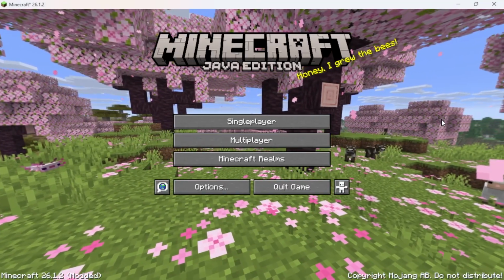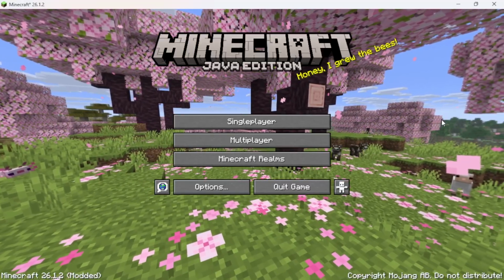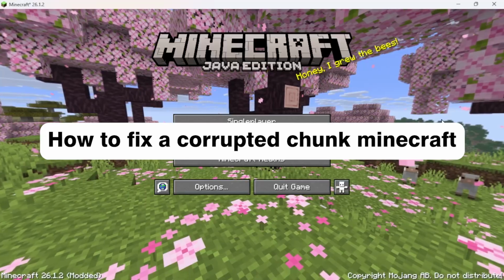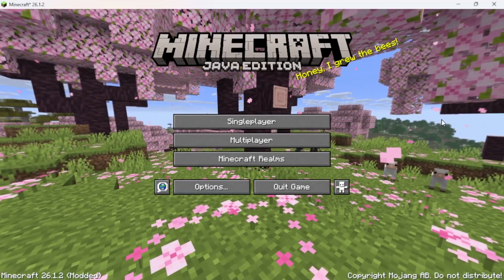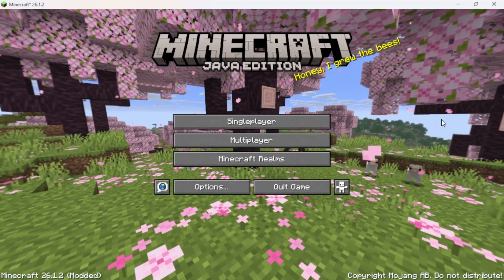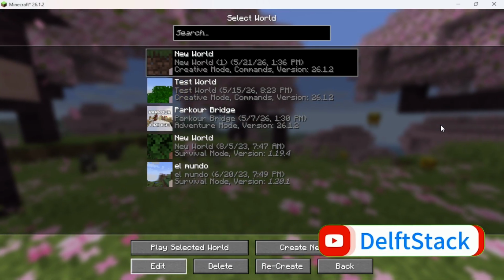How to Fix a Corrupted Chunk in Minecraft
🧱 Is part of your Minecraft world glitching, crashing, or not loading correctly? In this tutorial, you'll learn how to fix a corrupted chunk by backing up your world, finding the broken coordinates, and using a map editing tool to remove the damaged chunk safely.

✔️ What a corrupted chunk means in Minecraft
✔️ How to back up your Minecraft world
✔️ How to find the coordinates of the broken area
✔️ Why you should write down the exact location
✔️ How to use a map editor to delete the corrupted chunk

⏱️ Timestamps
00:00 - Introduction
00:09 - Create a World Backup
00:49 - Find the Broken Coordinates
01:20 - Write Down the Location
01:40 - Use a Map Editing Tool
01:53 - Delete the Corrupted Chunk

Corrupted chunks can cause crashes, missing blocks, broken terrain, or loading issues in Minecraft. This guide shows a safer way to repair your world by backing it up first and only removing the damaged area instead of risking your entire save file.

📢 Don't forget to:
📤 Share this Minecraft fix with another player